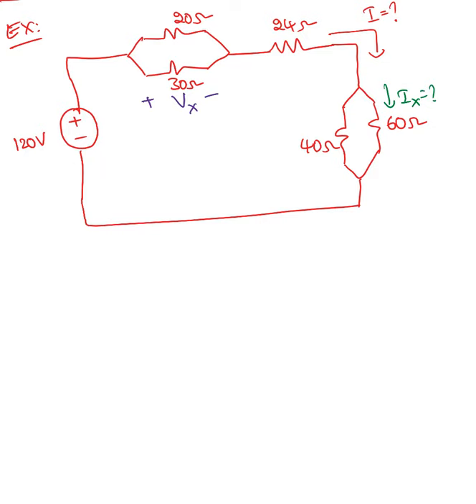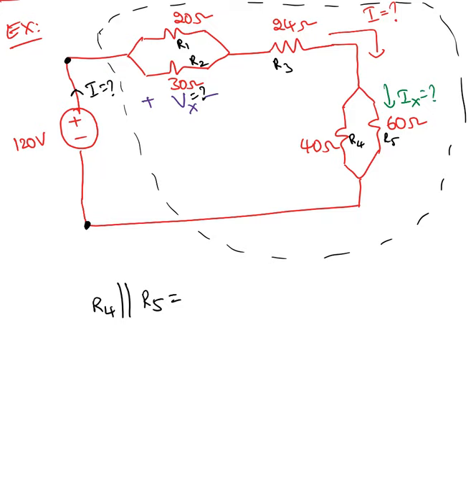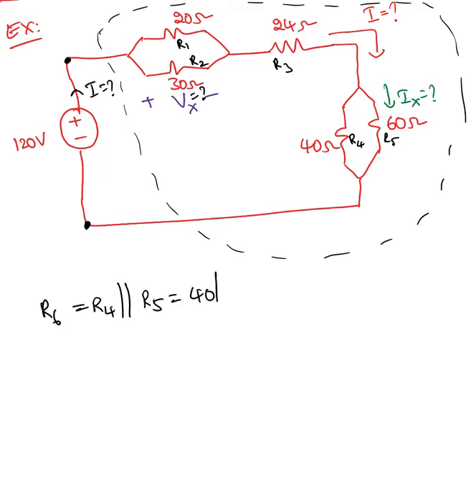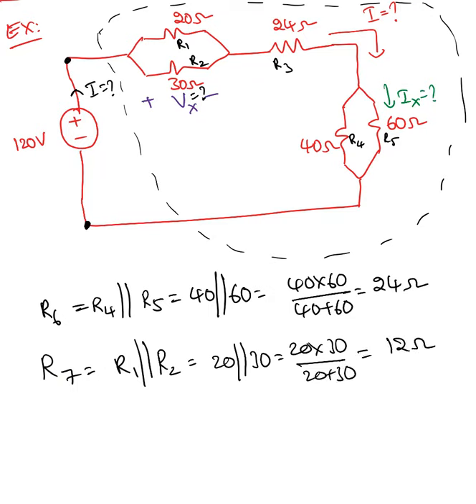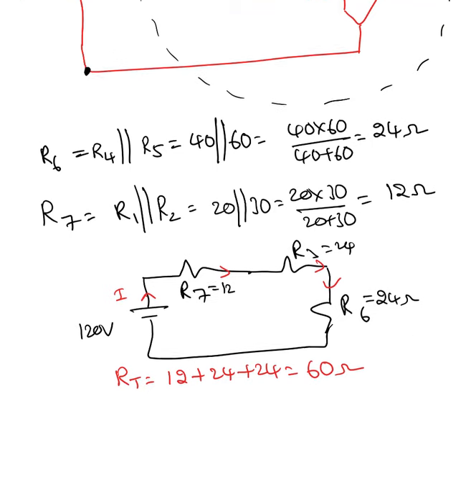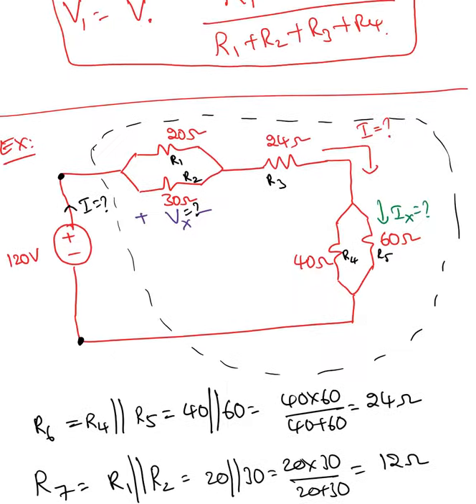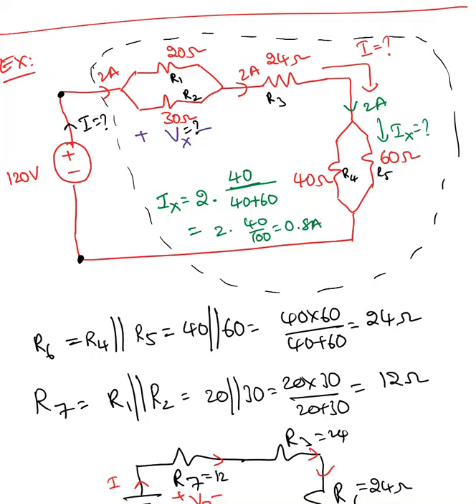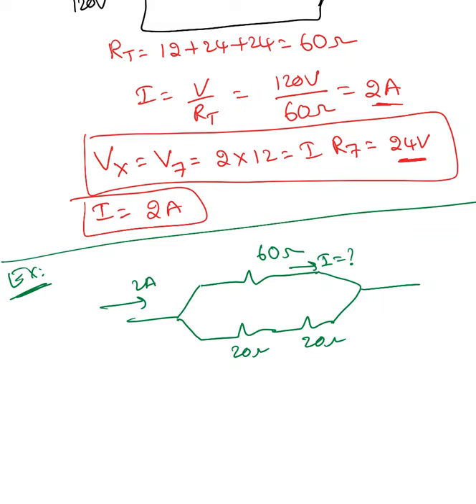Ohm's law and applications 005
Simplified a circuit by using series and parallel method.